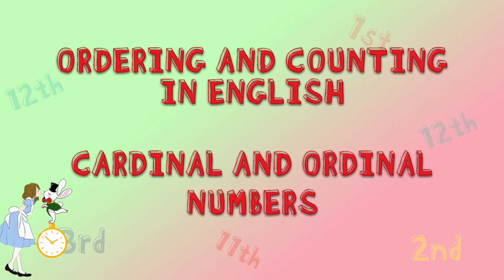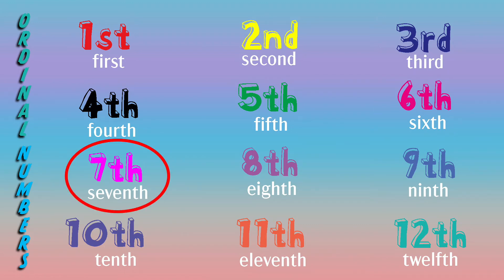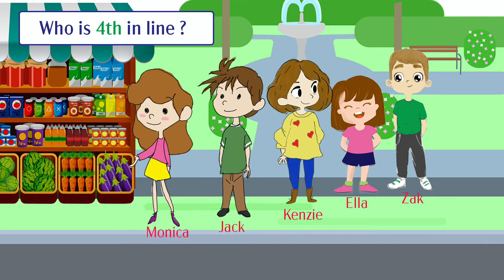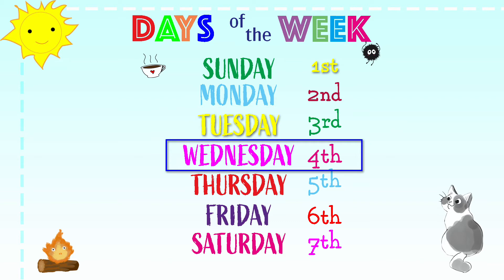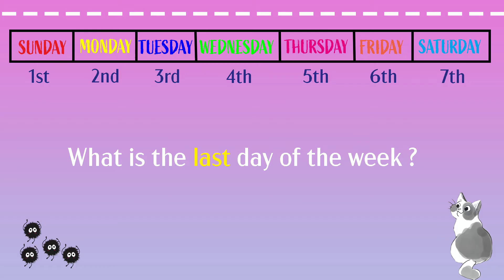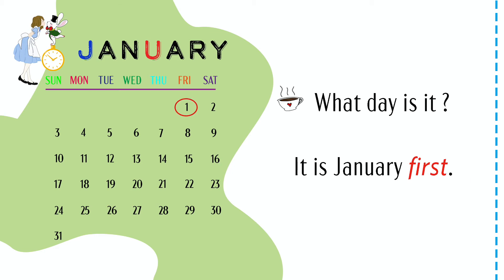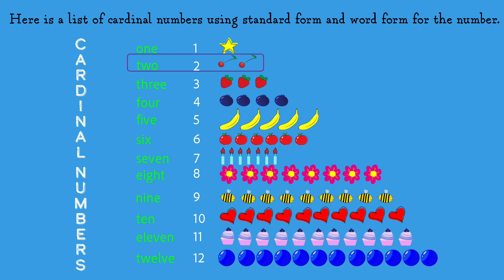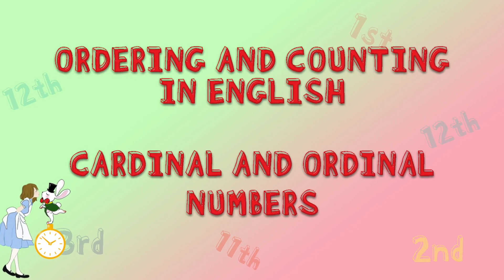Ordering and Counting in English | Cardinal and Ordinal Numbers| Math | Paano gumaling sa English ?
How to pronounce ordering and counting in English ?

Welcome to Jimmy McCoy English ! Let's practice speaking , listening, and reading English.

In this video, we will practice how to count and order items by using cardinal and ordinal numbers. We will use cardinal numbers to count items. (1,2,3,4 ...) . We will use ordinal numbers to identify where something is in a series. (1st, 2nd, 3rd, 4th ...)

There will be counting practice in the video. You also will learn how to explain where something is in a line or what part of time an event occurs.

Watch this video multiple times and shadow the words that are spoken in the video. All the words are spoken by native English speakers.

This is a free English Channel to help ESL students, TOEFL, TESOL, and general English language learners who want to become more fluent and improve their English speaking skills.

Dito makikita at mapapanood ang tamang paggamit nang pangungusap, pagbigkas nang
bokabularyong English at matutong gumaling sa English Grammar.

Tayo na at magpractice mag English !